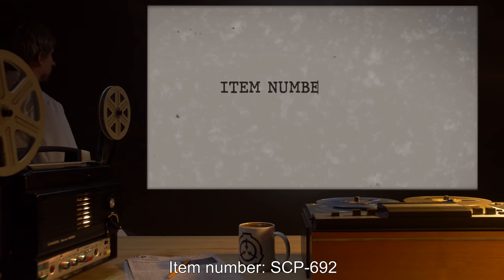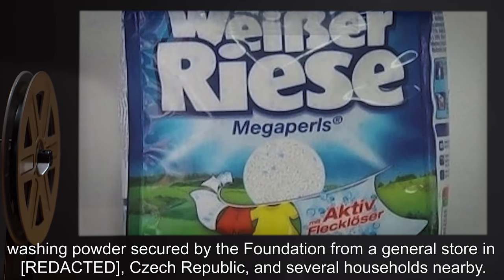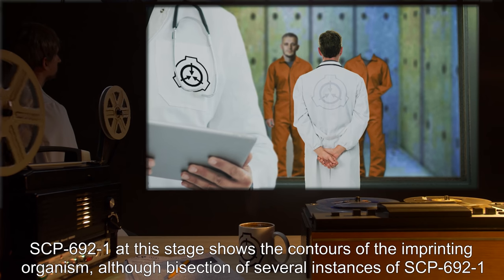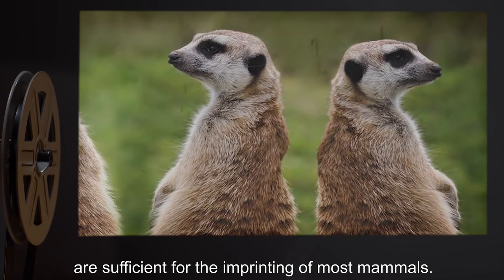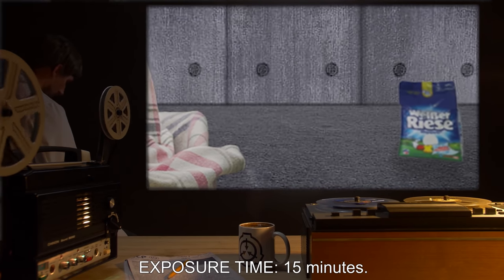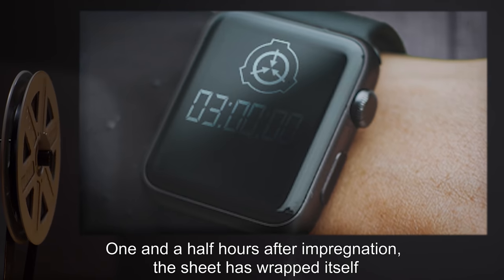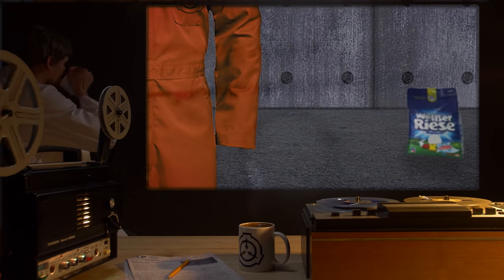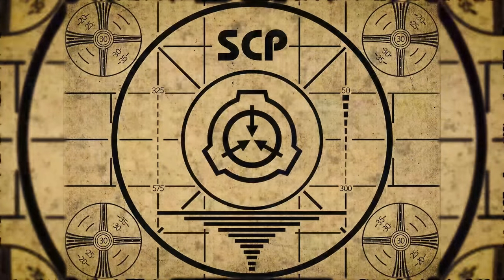SCP-692 | Revives the Colors (SCP Orientation)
Today we will be studying Item number SCP-692: Revives the Colors, Object class: Safe.

SCP-692 comprises 57 packages of "Weisser Riese" washing powder secured by the Foundation from a general store in the Czech Republic, and several households nearby.

When an article of clothing exposed to SCP-692 comes into uninterrupted contact at least 15 minutes long with a living, multicellular organism, within following 4 to 15 hours, the article, (referred to as SCP-692-1) will spontaneously animate.

and released under Creative Commons Sharealike 3.0. Contributor: VAElynx